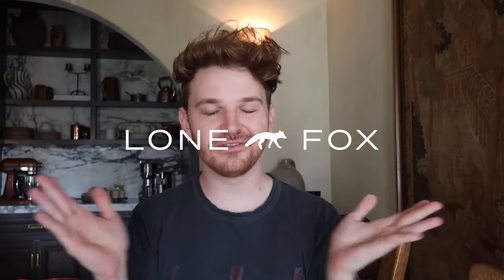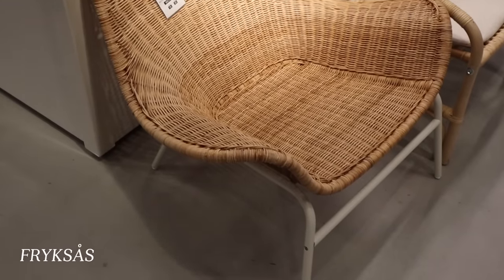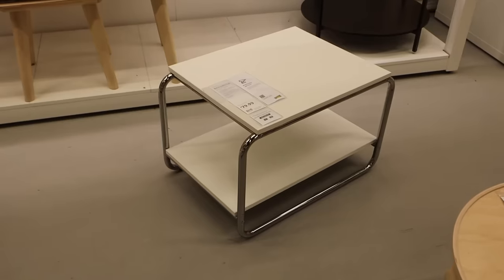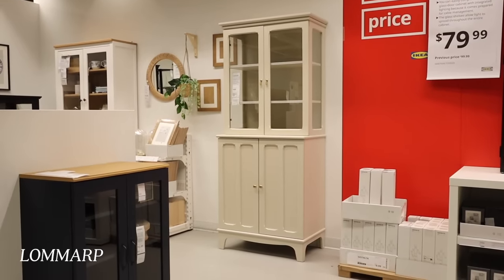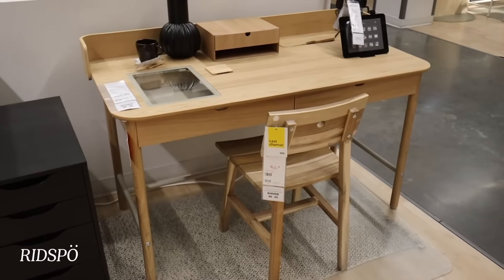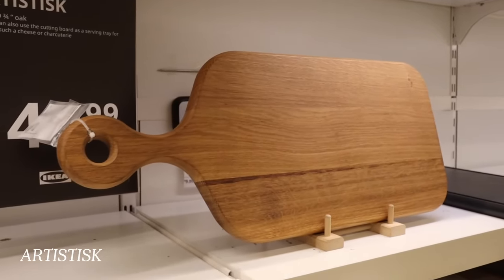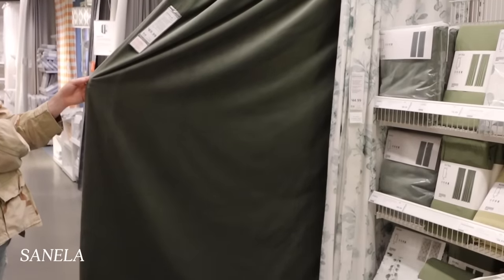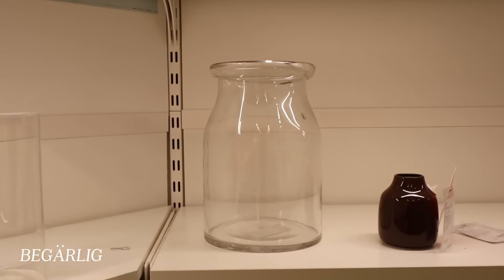Designer's 50 TOP FAVORITE Ikea Products 🪑 2024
Today I am sharing a look at all of my favorite pieces sold at Ikea! I love doing a mix of high and low when it comes to design thus saving in some areas so I can spend in others. The pieces in this video are my favorites and items I have purchase / will continue to purchase in the future!